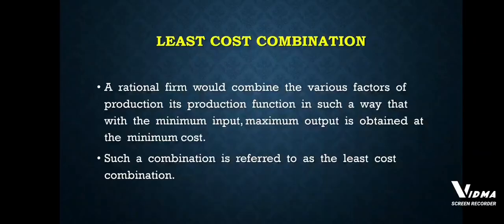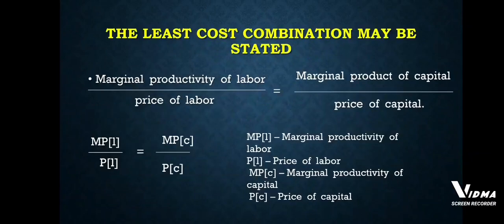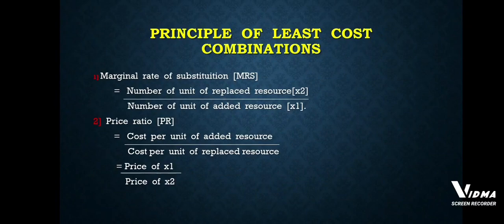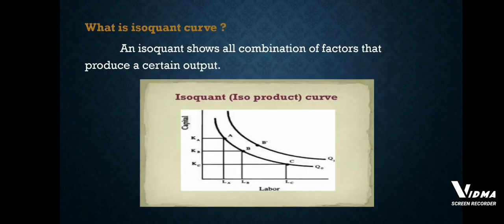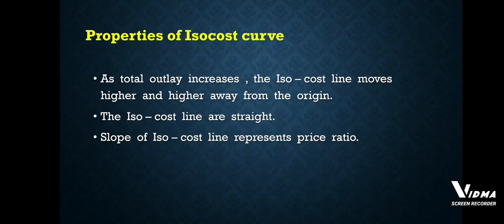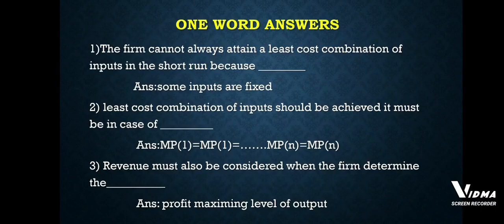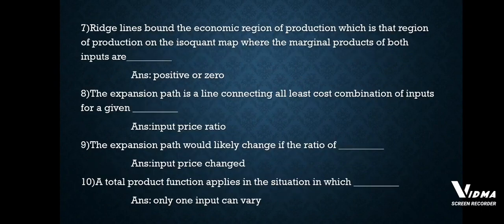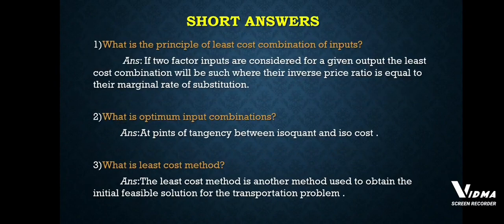Determination of least cost combination of inputs by Deepa Darshini.E, Mathanraj.S, Sri Sanjay.S.P